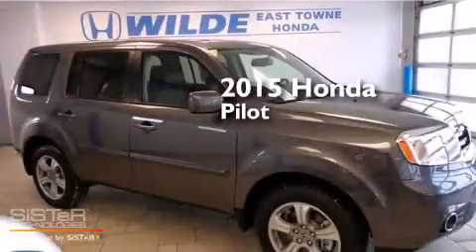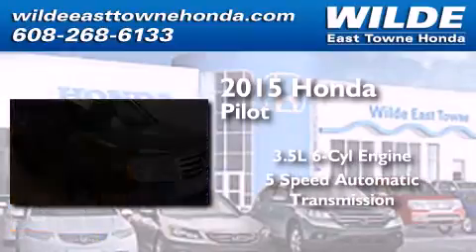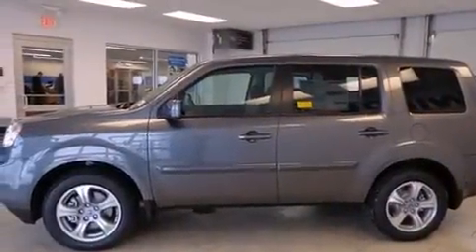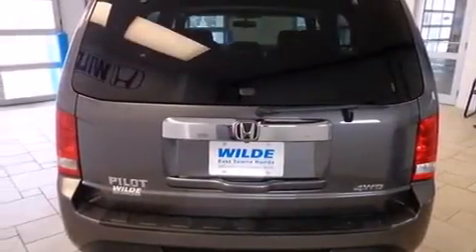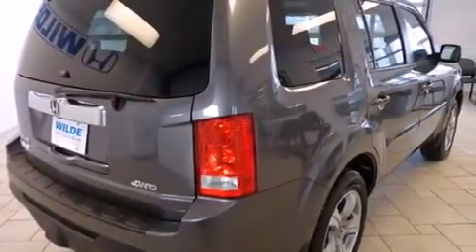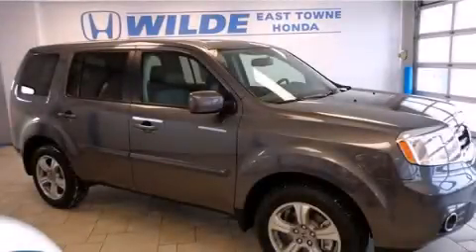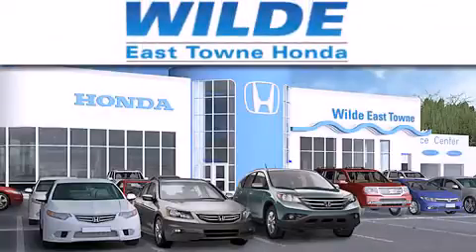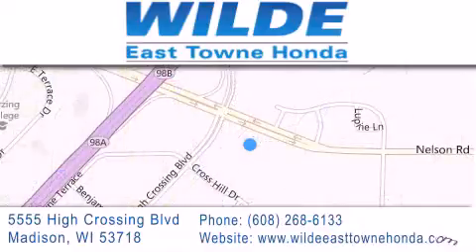2015 Honda Pilot Fond du Lac WI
We have been honored to serve the Madison WI area , we promise that your experience at our dealership will exceed your expectations ! Year : 2015 Make : Honda Model : Pilot Engine : 3.5L V6 Trans . : Automatic 5-Speed Exterior : Modern Steel Metallic Miles : 10 Interior : Gray w/Leather-Trimmed Seat Trim Stock : 14380 Wilde East Towne Honda 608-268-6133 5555 High Crossing Blvd.